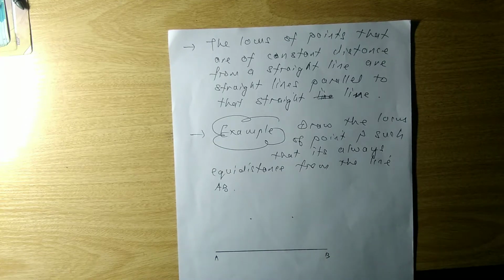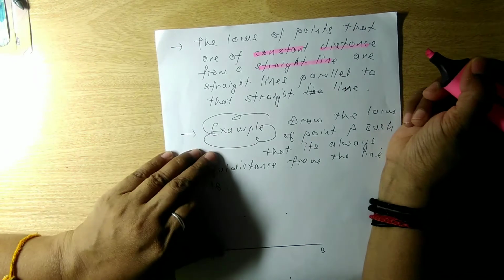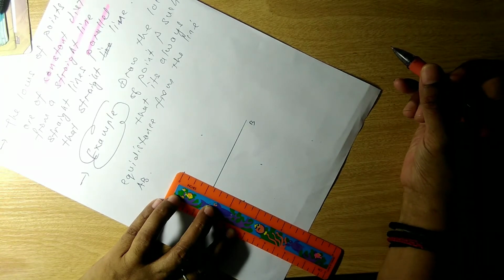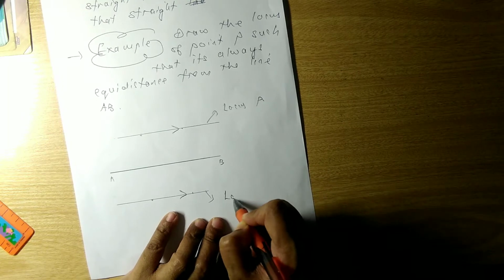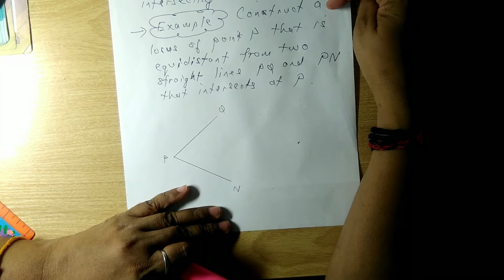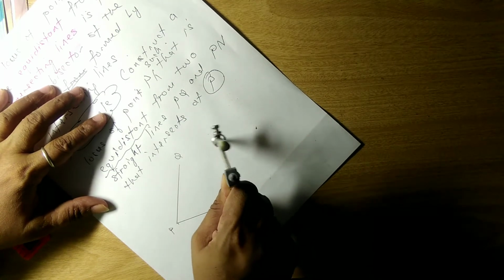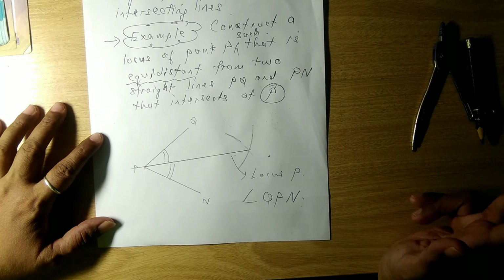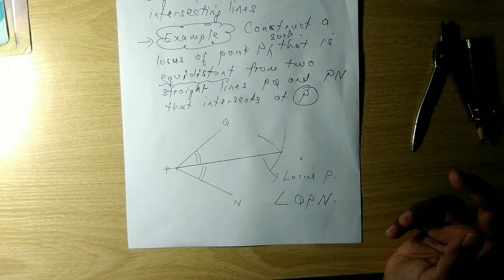Loci In Two Dimension ( part 2)